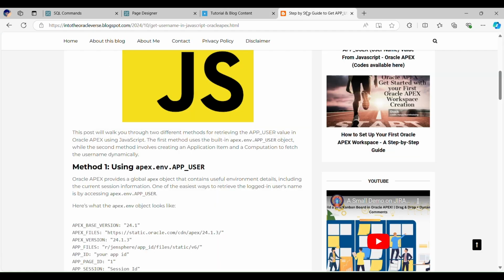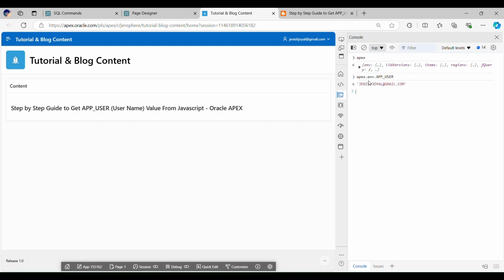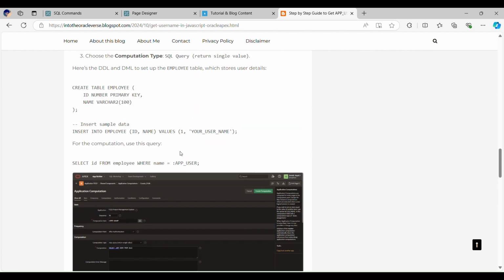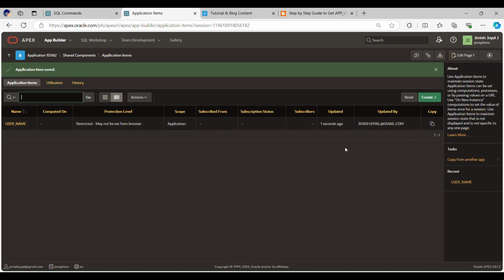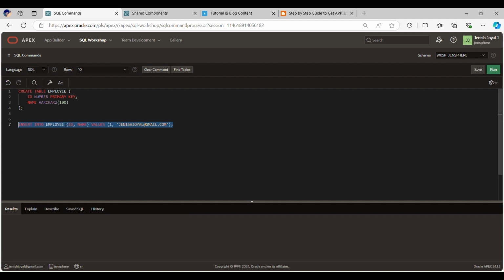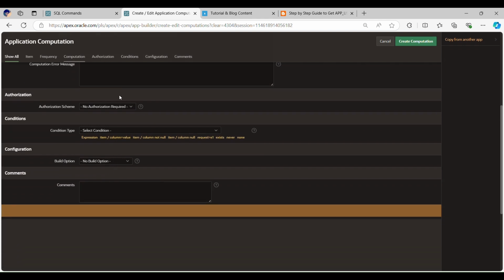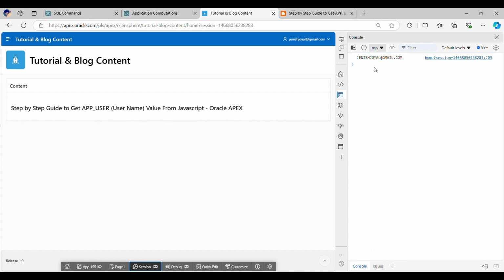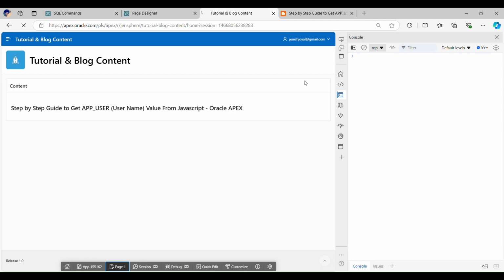Step by Step Guide to Get APP_USER (User Name) Value From Javascript - Oracle APEX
Step-by-Step Guide to Get APP_USER (User Name) Value in JavaScript - Oracle APEX

In this video, I walk you through two effective methods to retrieve the logged-in user's name (APP_USER) in Oracle APEX using JavaScript. Whether you're looking to use this information for URL headers, endpoint integrations, or other user-centric operations, this guide has you covered!

Learn how to easily access apex.env.APP_USER and how to fetch user-specific data from your database using Application Items and Computations. Perfect for beginners and advanced users alike!

For more detailed code examples and step-by-step instructions, check out my blog post: Step by Step Guide to Get APP_USER (User Name) Value From Javascript - Oracle APEX